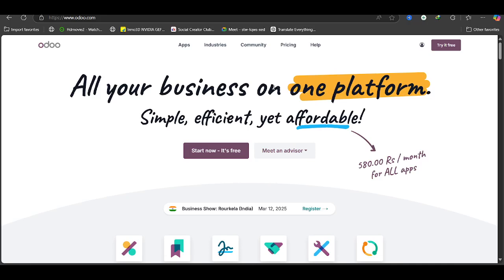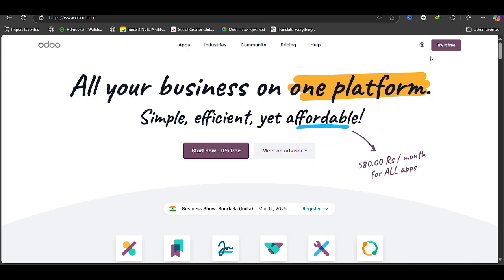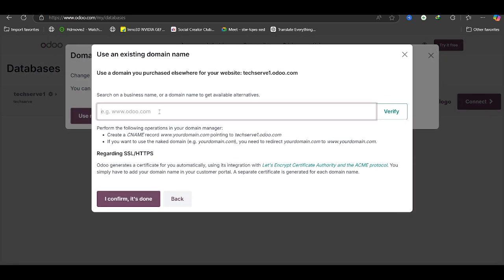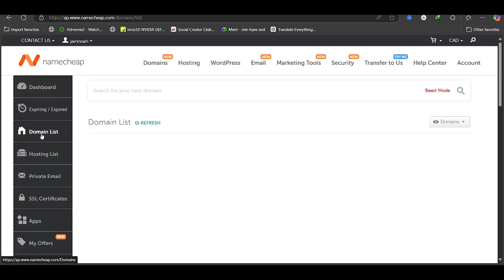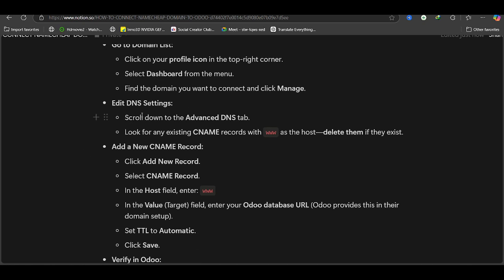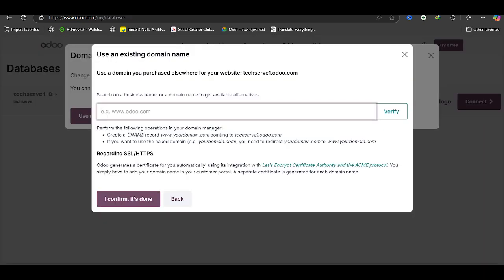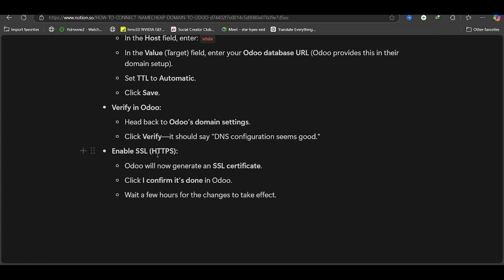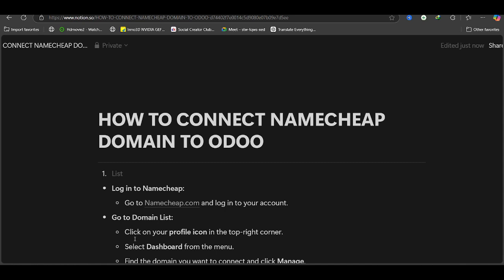How To Connect Namecheap Domain To Odoo : Updated 2025